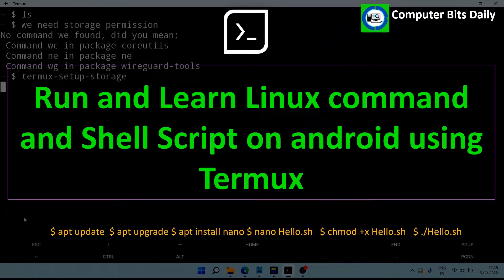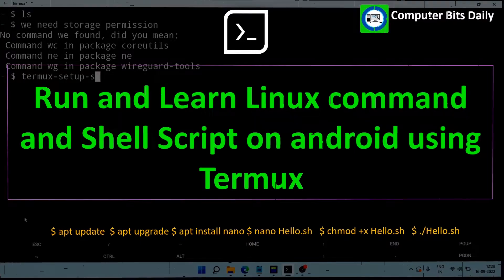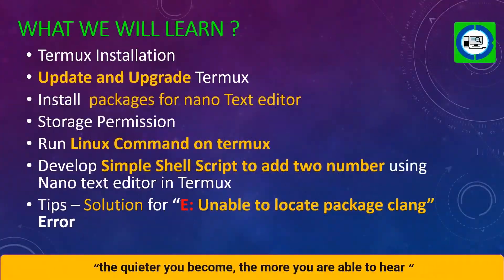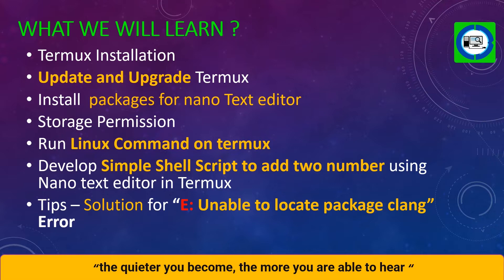Run Linux Command and Shell Script in Termux on android [ Linux Shell Script ]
What You will learn  @CompEduBox  ? in " Run and Learn Linux command and Shell Script  On android smartphone using Termux "  tutorial
- Termux download from f - droid
- Termux Installation on android device
- Update and Upgrade Termux
- Install  packages for an Nano text editor (Without Root)
- Develop shell script   Program using Nano text editor in Termux
- Run Linux Command on termux
- Create shell script to add tow numbers using Termux.

Update: Play Store Version of Termux is Deprecated.
Due to Android 10 issues, Termux and its plugins are no longer updated on the Google Play Store and have been deprecated. It is strongly advised not to install Termux apps from the Play Store any longer.

✌️Other Computer Tips Tricks Useful reading:
👌Safe Mode In Windows 11: